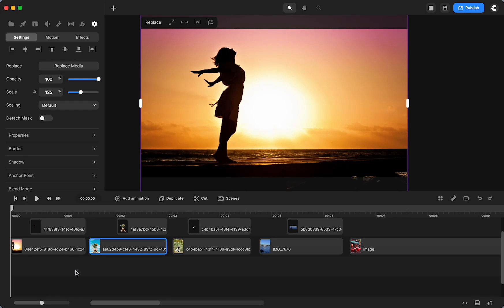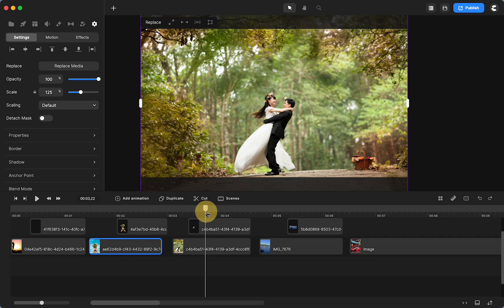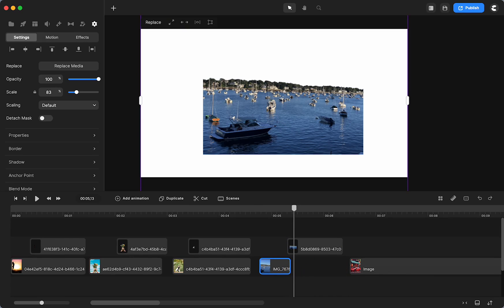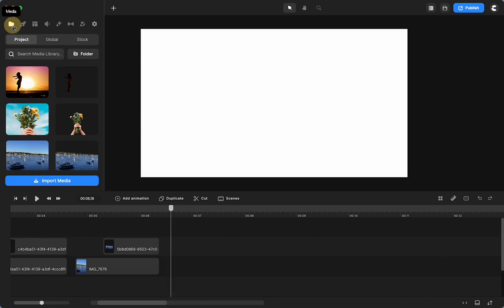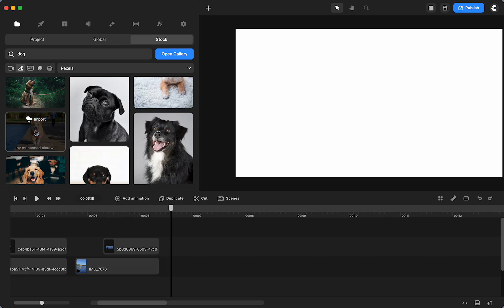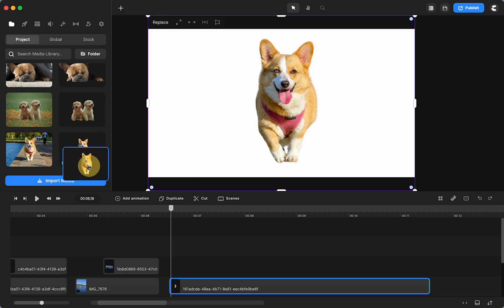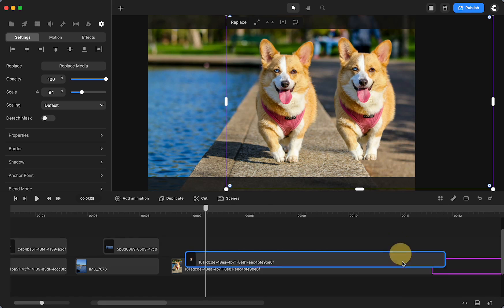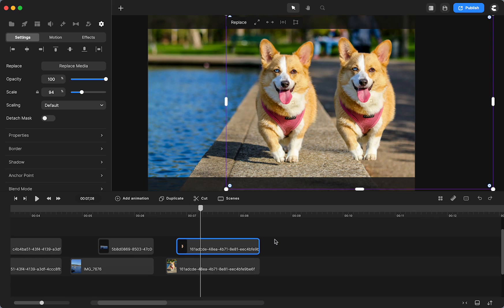CreateStudio: One-Click Background Removal (Mini Tutorial)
One-Click Background Removal, right in CreateStudio! Available for All Access Pass holders 🟣